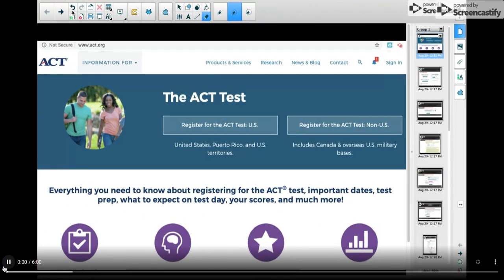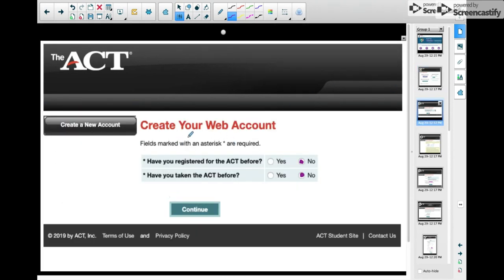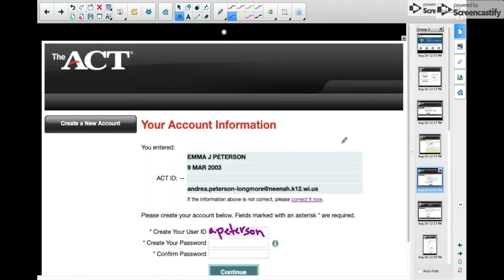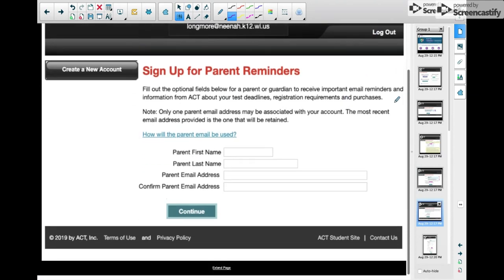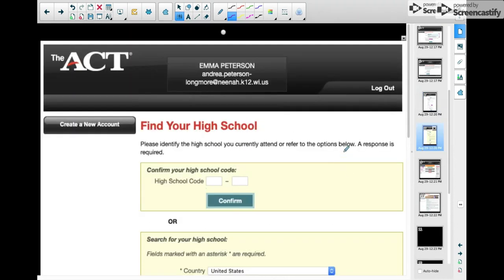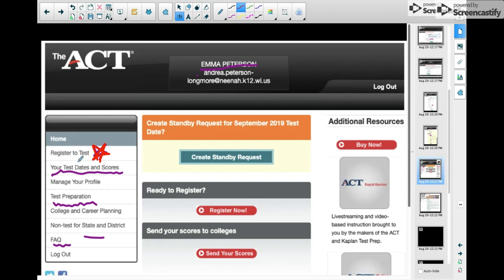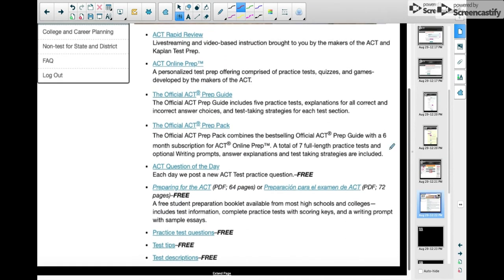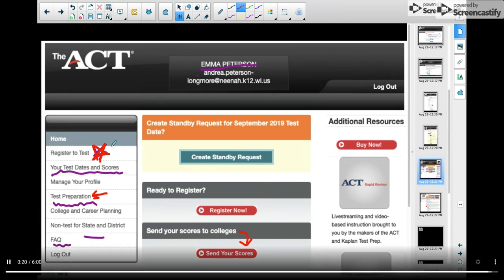How to make an ACT.org account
Sophomore advisory link